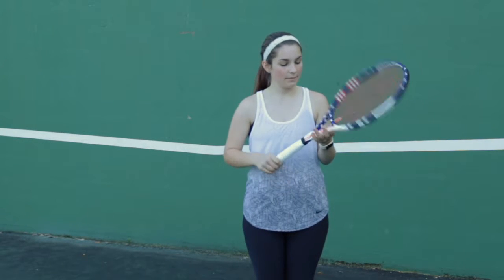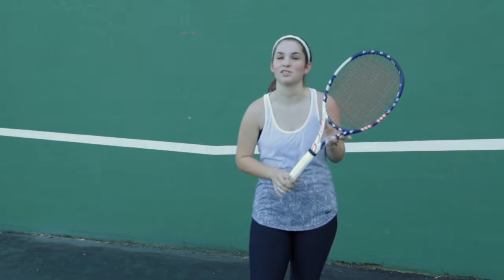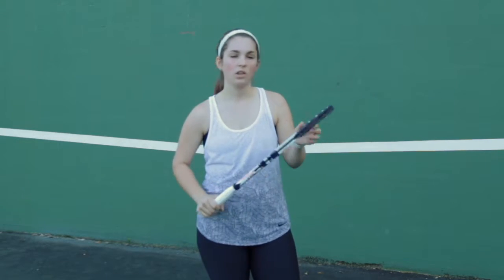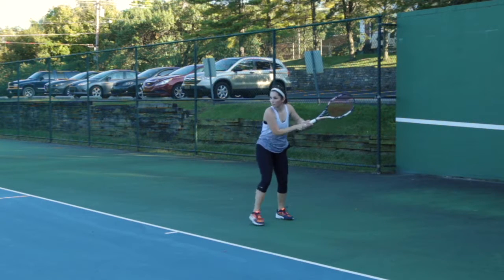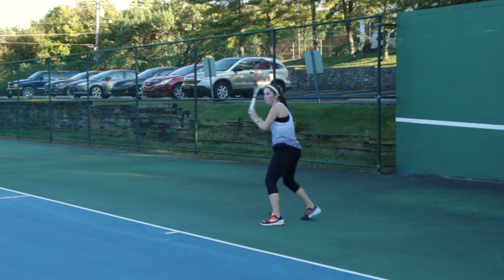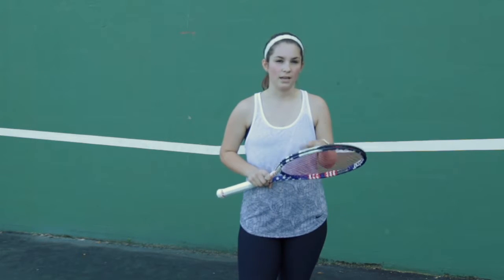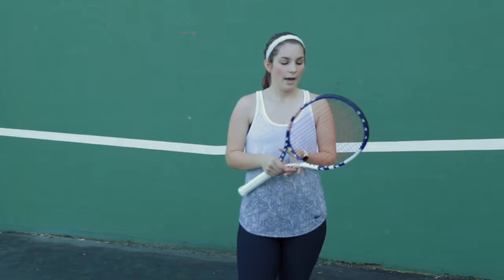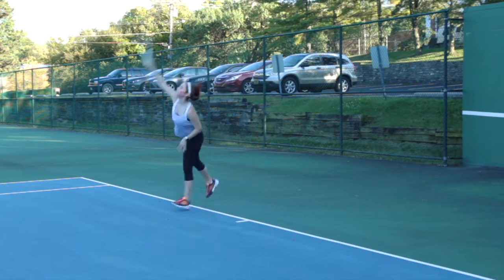Babolat Pure Aero VS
Babolat updates the old Aero Storm tennis racquet into this Patriotic powerhouse, the Pure Aero VS Stars & Stripes. This unique version of the Pure Aero, comes with a classic USA red, white & blue cosmetic update and is endorsed on the ATP tour by American, Jack Sock.

The Pure Aero VS was made with control in mind. Babolat's Woofer grommet system is featured on this frame, allowing for longer ball and string contact time, creating maximum comfort and greater control. Cortex Dampening Interface is included with the Pure Aero VS for even better feel. The Pure Aero VS uses GT Technology, for extra stability at ball impact. At a very manageable 11 ounces strung, the Babolat Pure Aero VS will give players an opportunity to take fast and powerful swings, allowing for timely put-away points. Those players looking for an arm friendly, control oriented frame with a nice access to power should get their hands on the Babolat Pure Aero VS Stars & Stripes tennis racquet today!